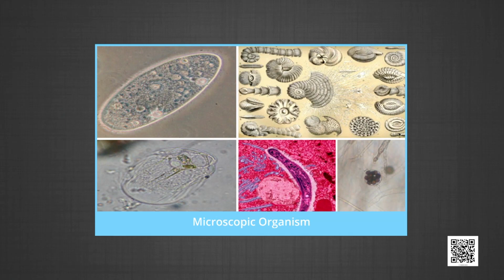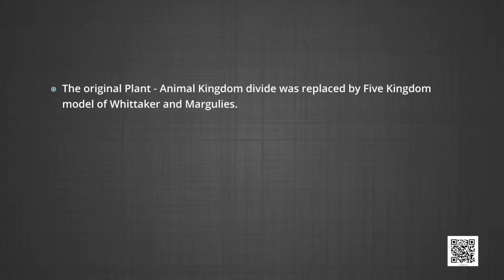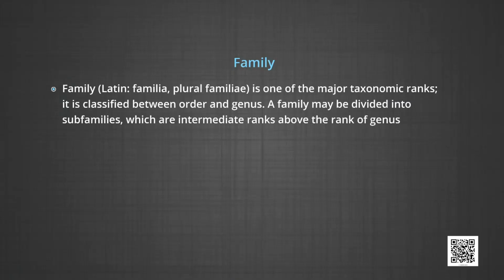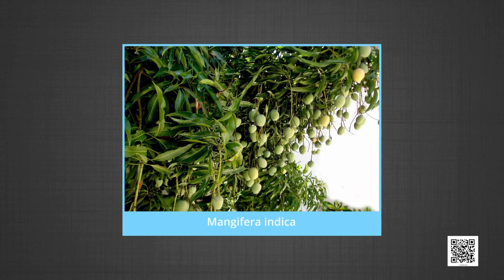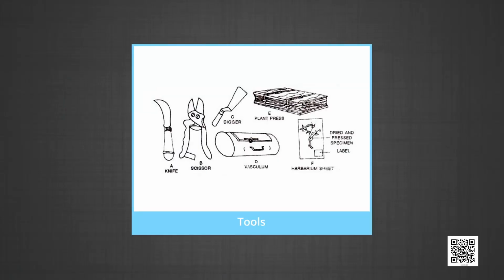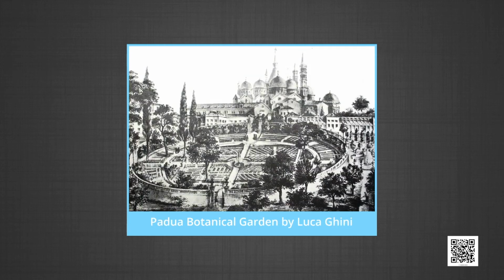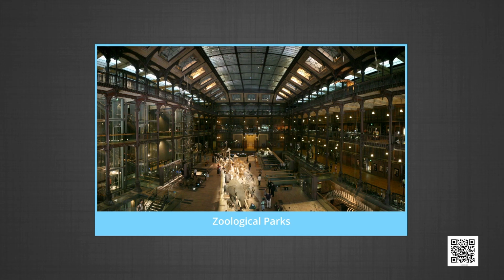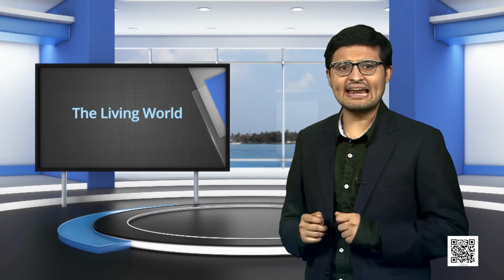Class 11 Biology Chapter 1 The Living World Classification